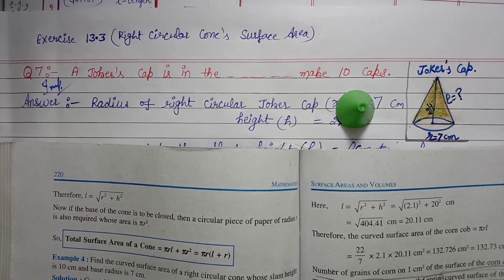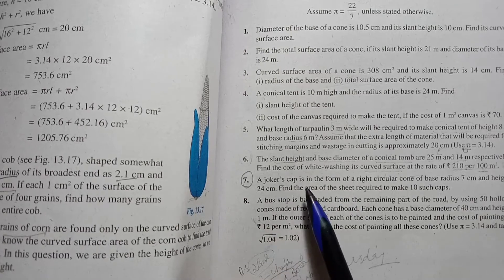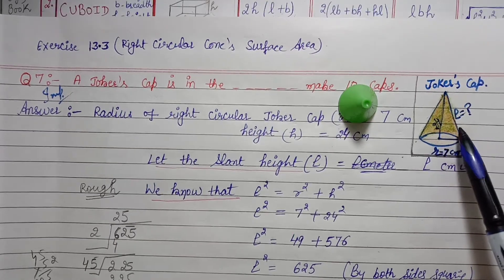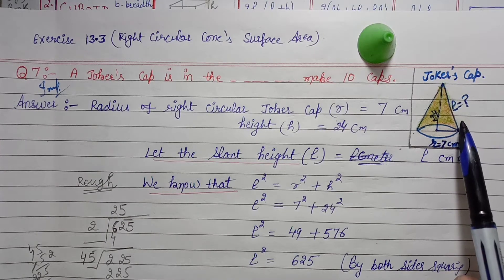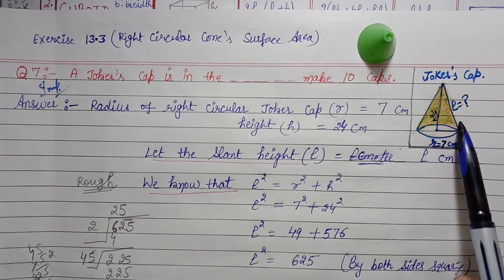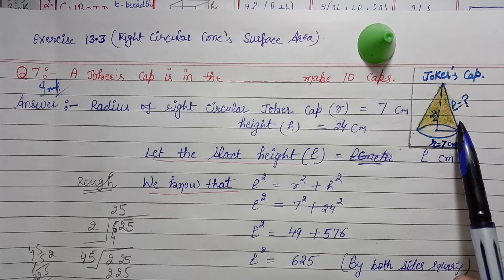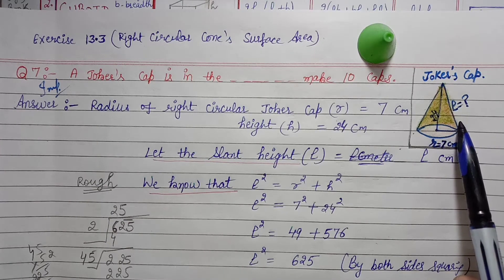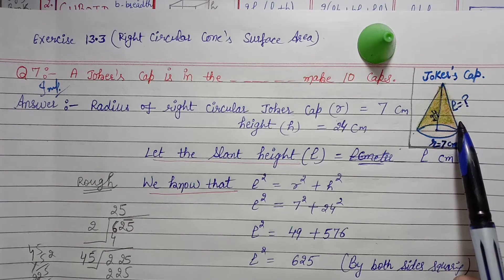#28)-- Ex 13.3( Q7)